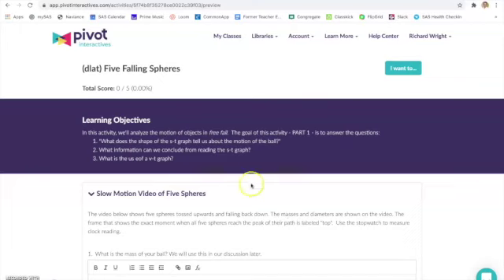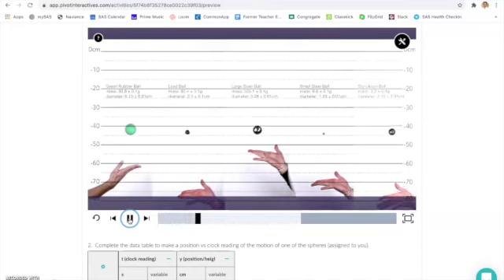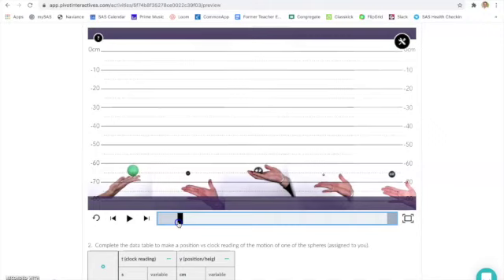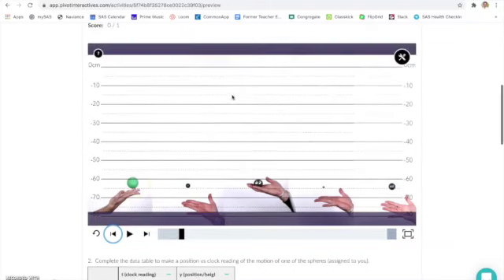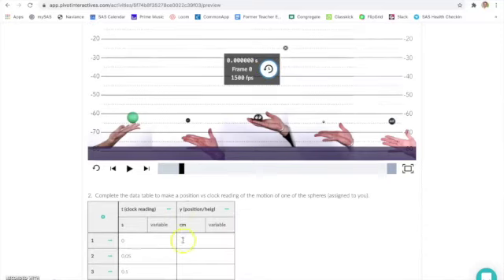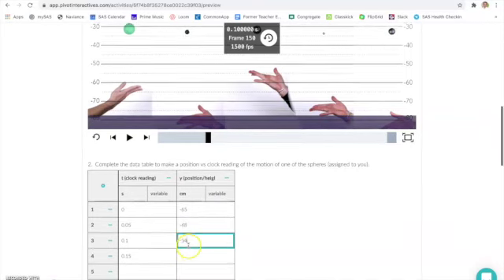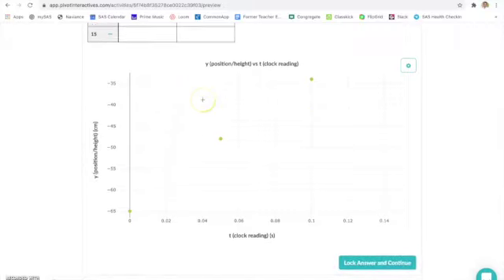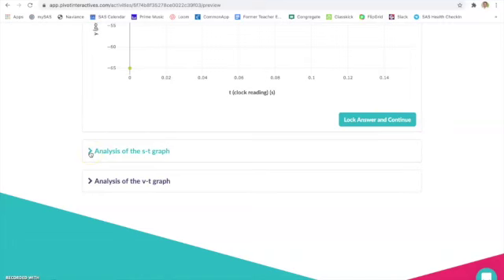Gathering data in Pivot 1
This video is about Gathering data in Pivot 1